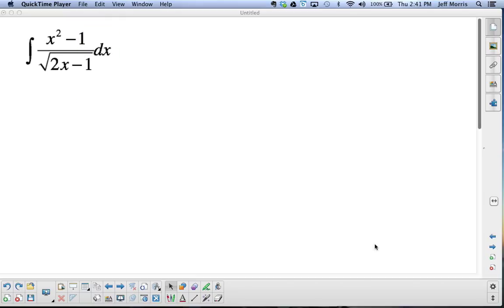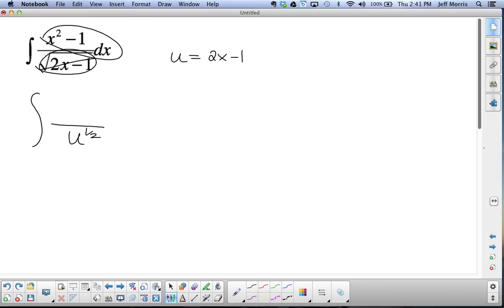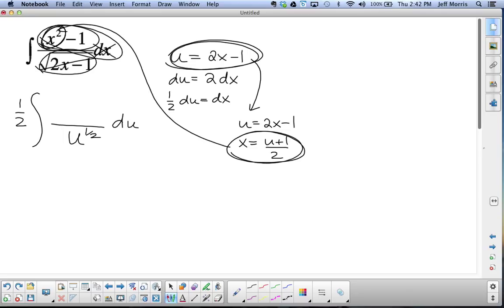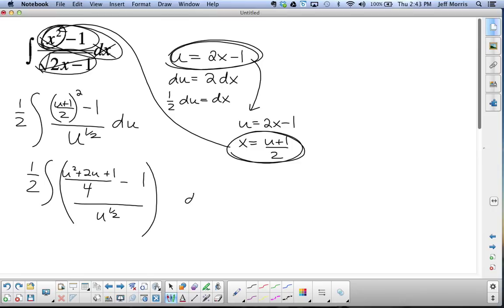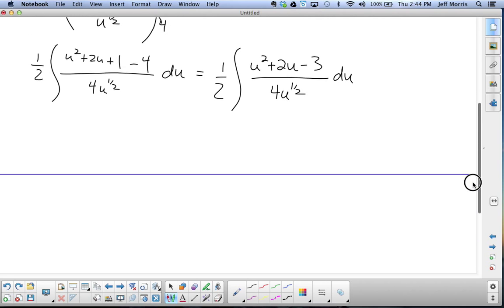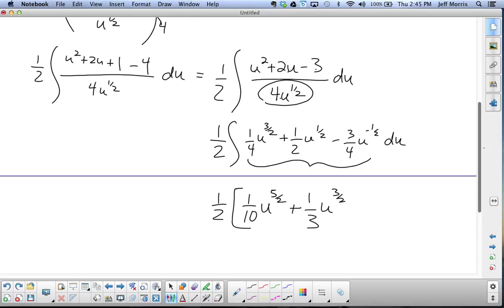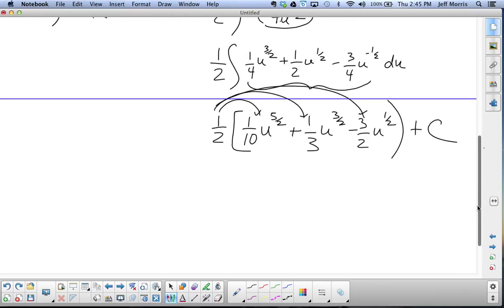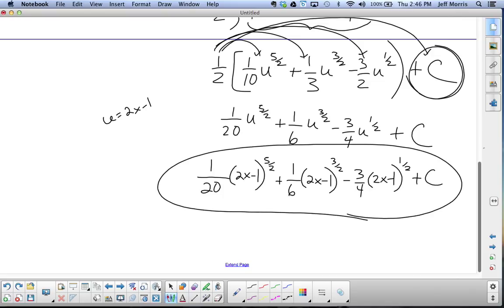U-Sub with a change of variable indefinite integral